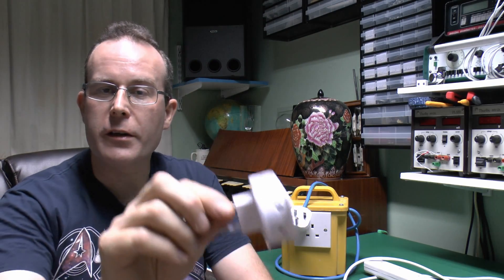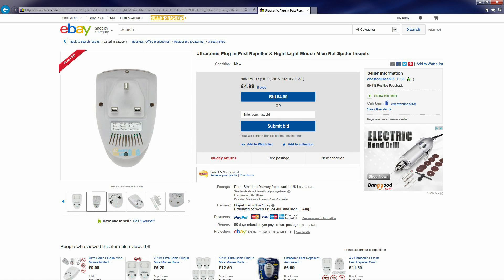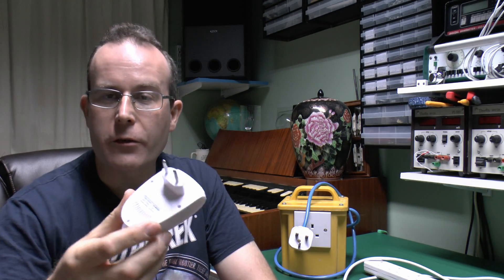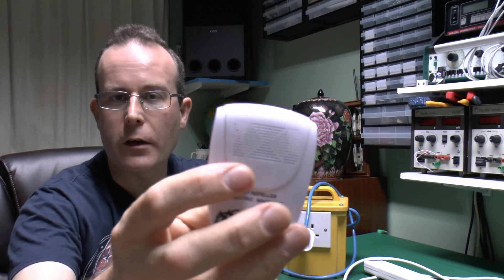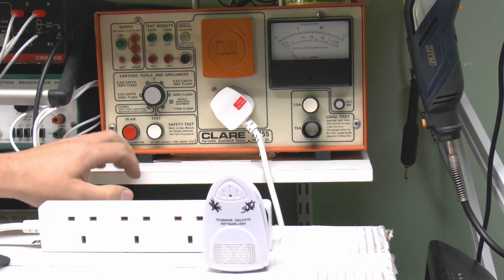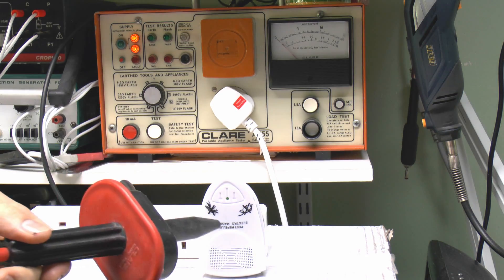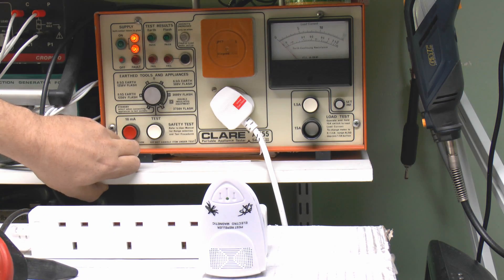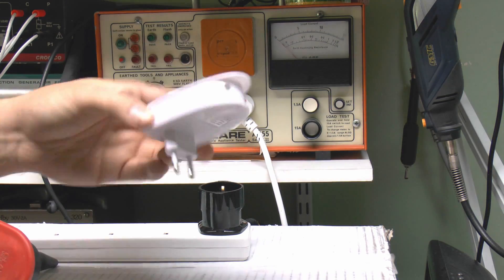Pest Repeller Part 2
Follow up on the pest repeller device.
UK version, isolating transformer, flash testing.